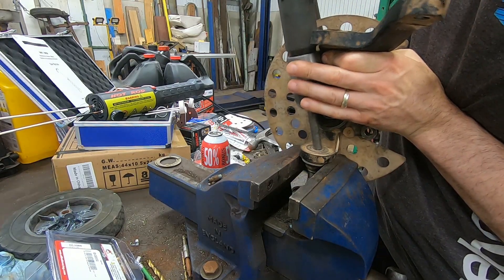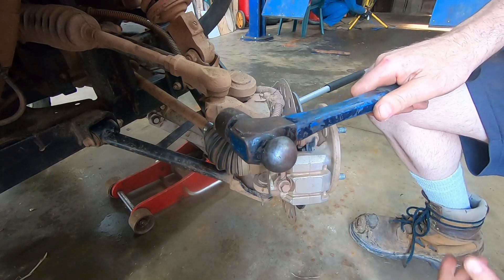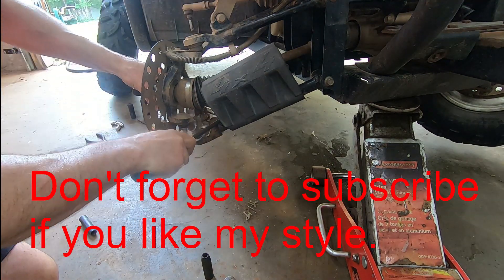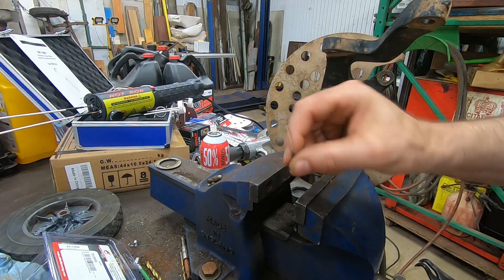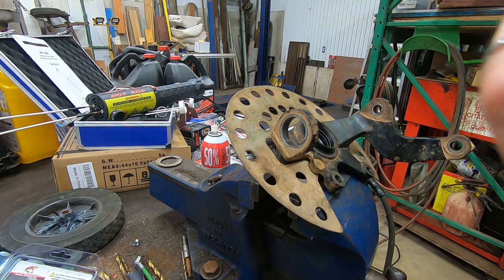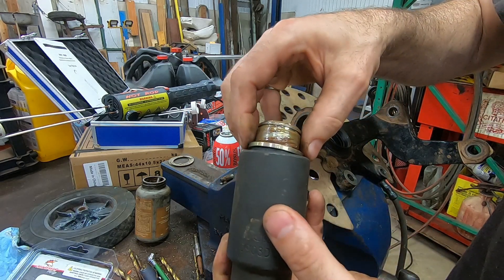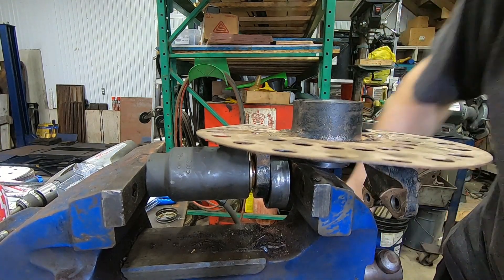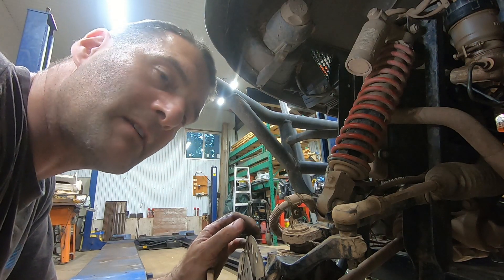UTV ATV Ball Joint Replacement Step by Step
Nearly all ATVs and UTVs have similar ball joint configurations with a common replacement procedure.  Enjoy this video and put a comment if it helps you... or if you have other tips.  This 2008 Rhino 700 was brought to me with the symptom of "when driving over bumps it clunks".  Changing the ball joints is an easy task if you have access to the right equipment.  Watch and see for yourself.

0:10 Intro
0:18 Hub removal
2:35 Lower ball joint replacement

The kit fits the following UTVs:
Yamaha Rhino 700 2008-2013, Grizzly 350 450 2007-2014, Big Bear 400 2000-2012, Wolverine 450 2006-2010, Kodiak 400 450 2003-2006, Bruin 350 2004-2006